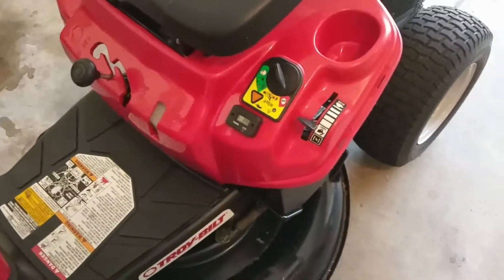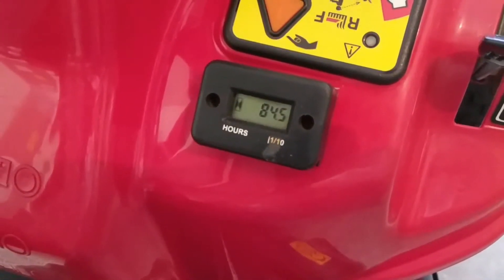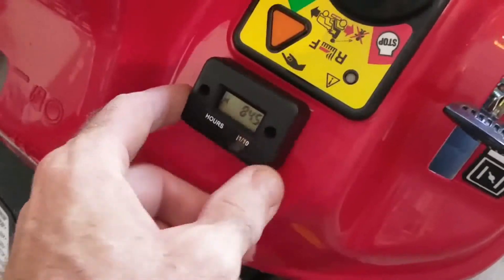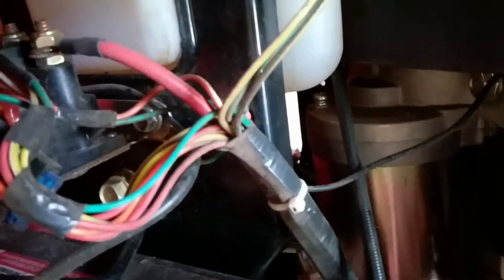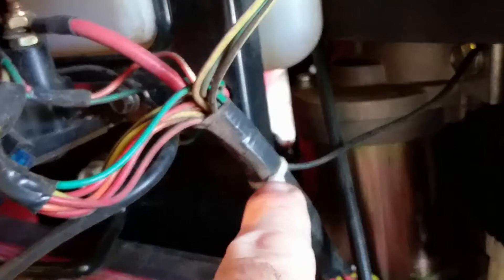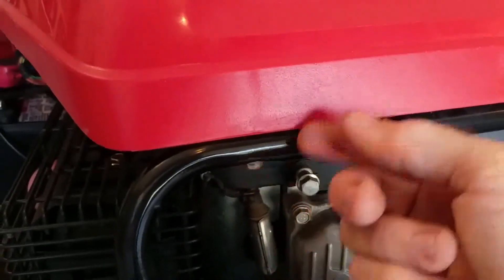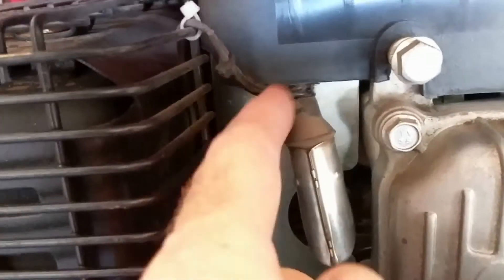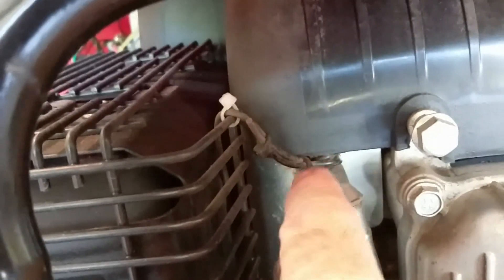Troybilt TB30R Hour Meter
Quick video on installing an hour meter on Troybilt mower.